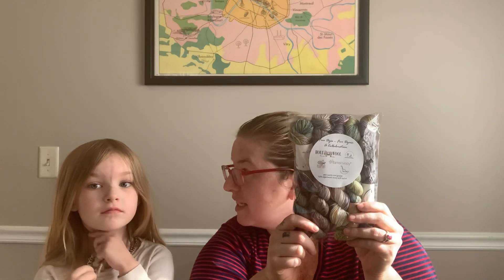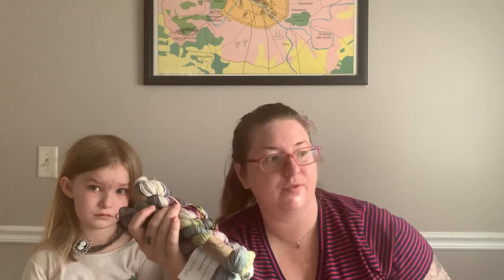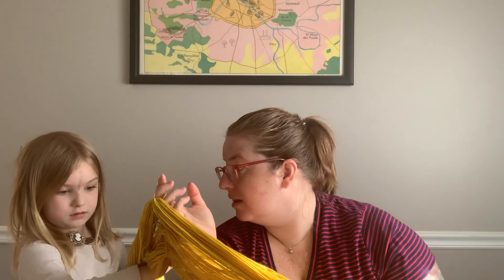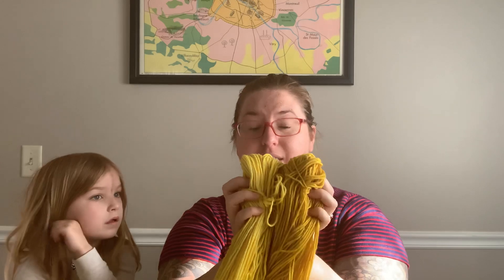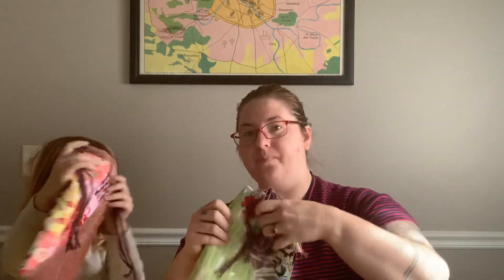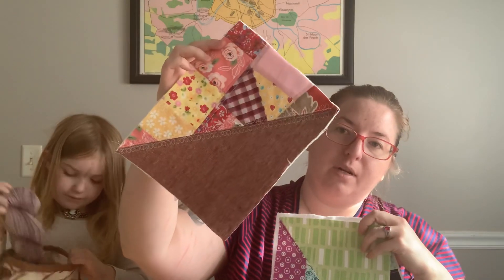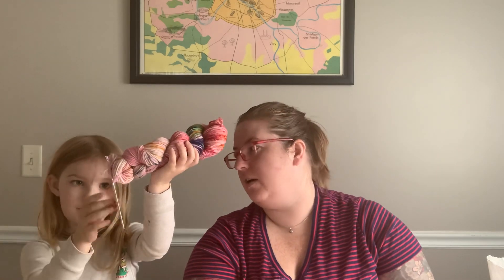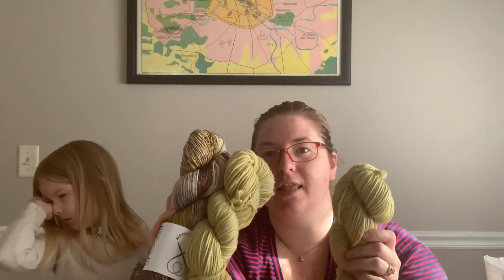June 1 shop update, and what we've been up to lately!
Rhapsody Fiber June 2020 shop update